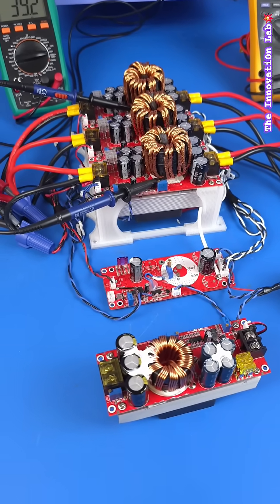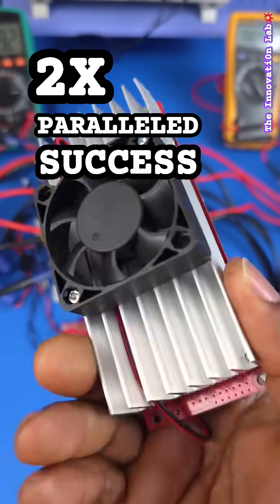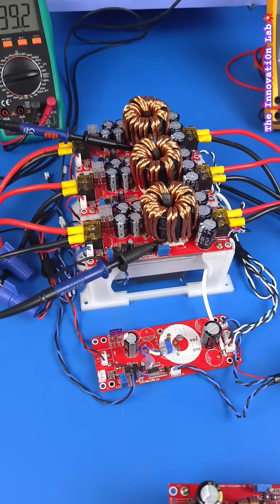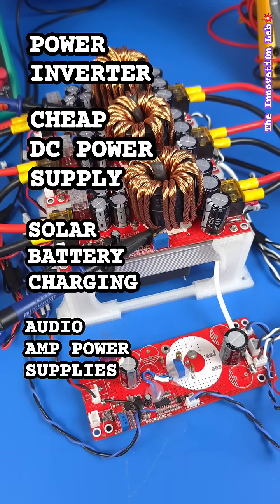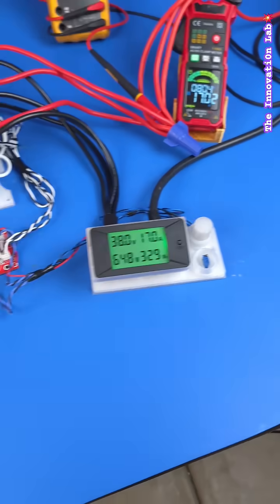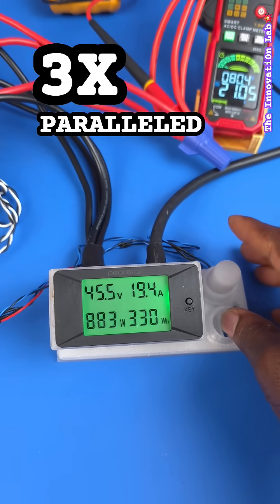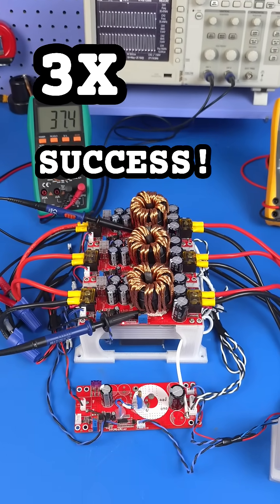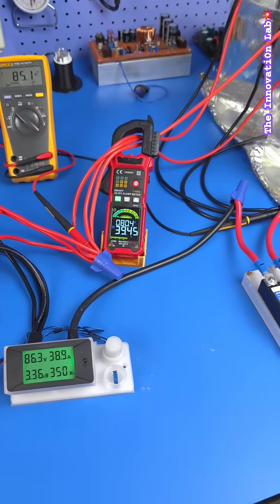3500W, DIY DC to DC Converter Using Synchronous Paralleling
DIY High Power DC to DC converters using synchronous paralleling or load sharing method.